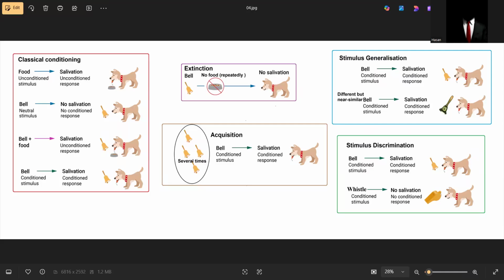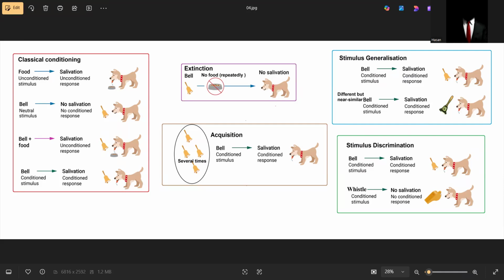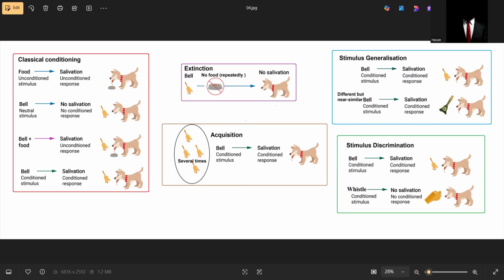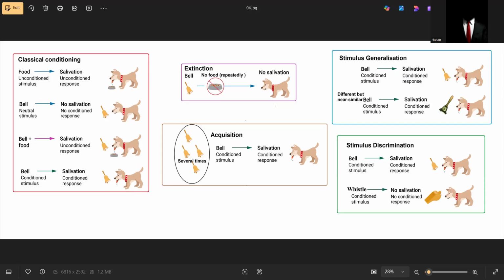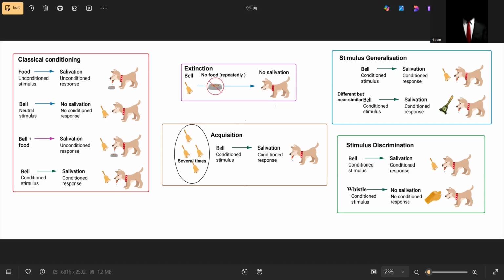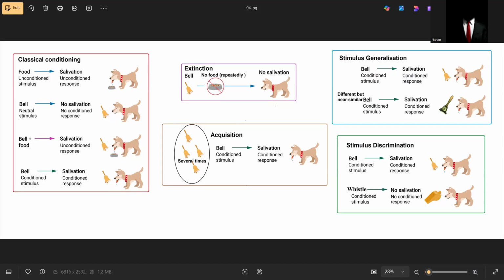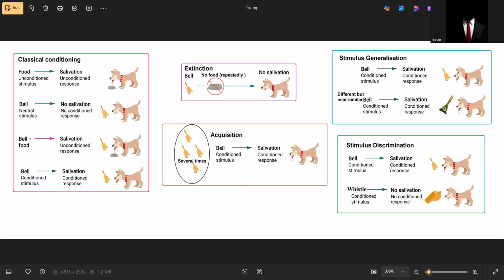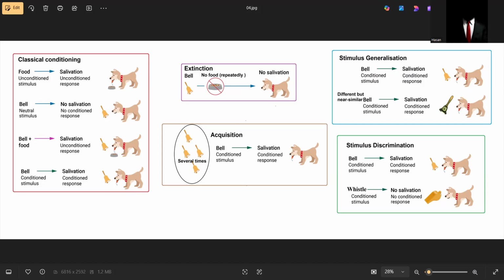Module 4 classical conditioning